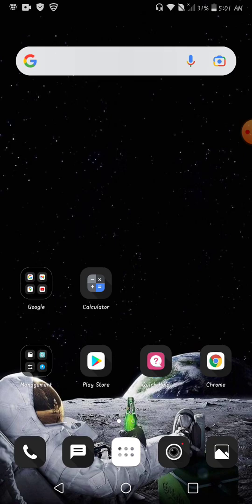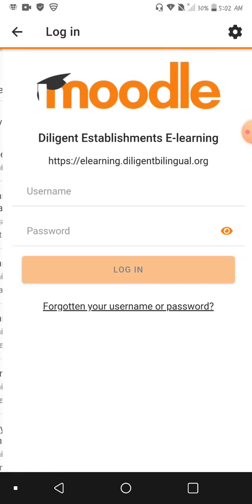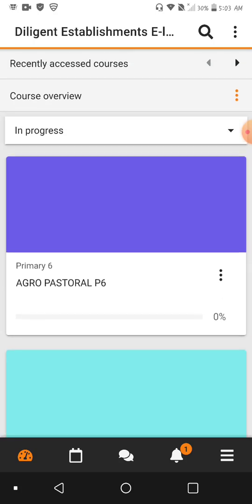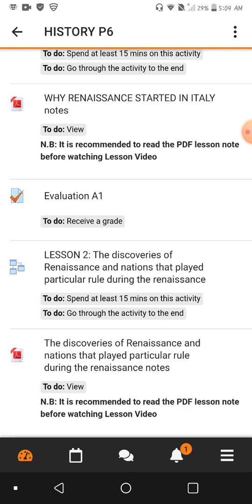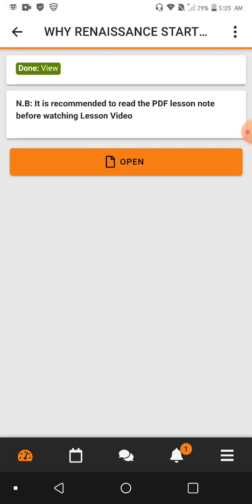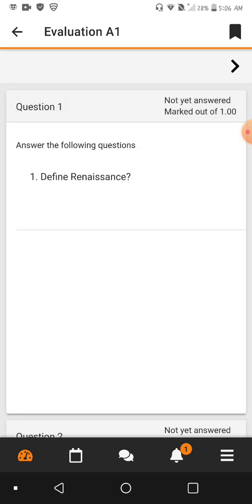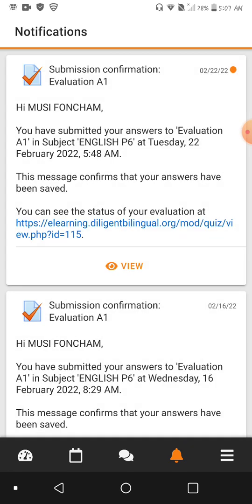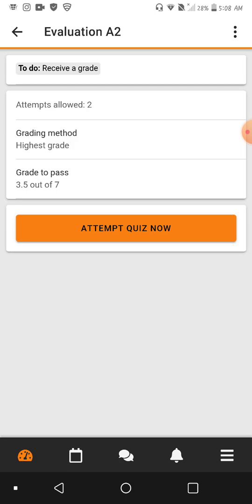Tutorial Video Part B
This is a tutorial video on how to download and use the Diligent E-Learning Platform with the use of an app called Moodle on a mobile phone.